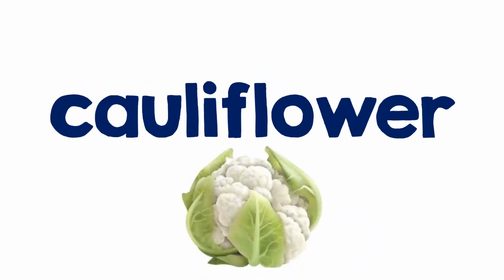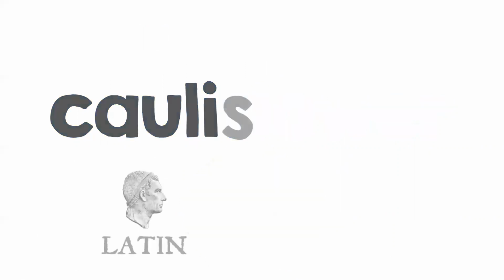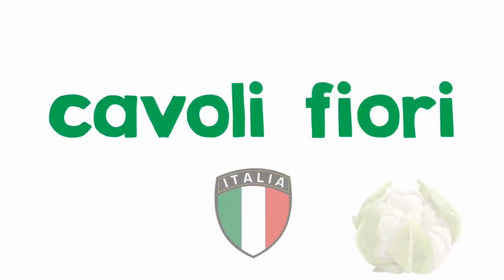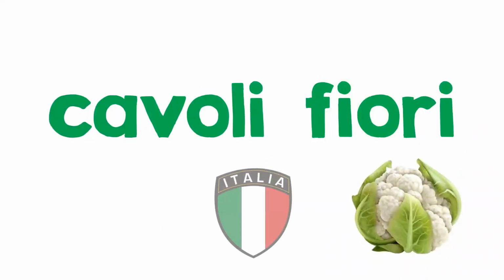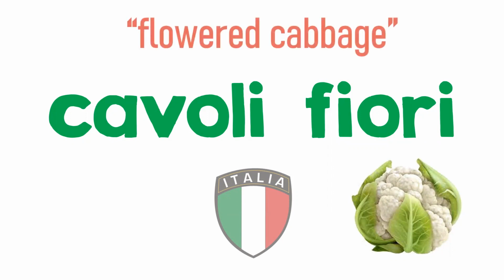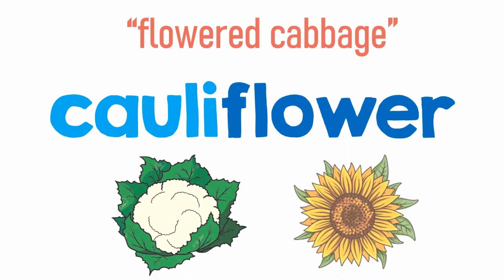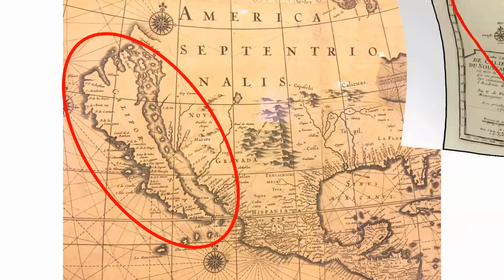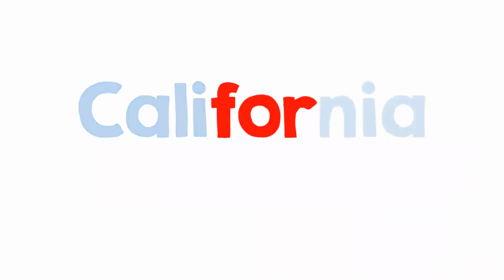Decoding Multi-Syllabic Words episode 85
This is a virtual instructional lesson designed to help young readers in grades 3-8+ who are struggling to attain and progress beyond a 4th or 5th grade reading level learn to improve their decoding skills!  I use word comparisons and animations of decoding strategies, phonology, morphology, etymology and syllabication to help impatient readers develop their imagination so that they can quickly "awesomize" their fluency in these trying times.  Subscribe to my channel or follow my Facebook page, especially if you're worried about learning loss due to the pandemic and are looking for a reading exercise that will help a young reader catch up quickly. And pass it on to family and friends!  I'm posting a new one each weekday well into summer 2021, make it a daily routine!